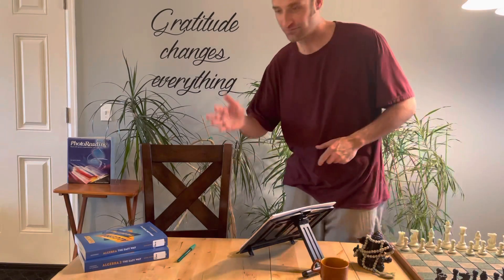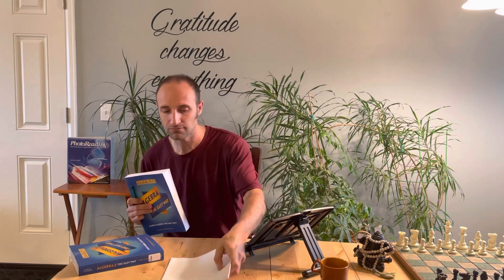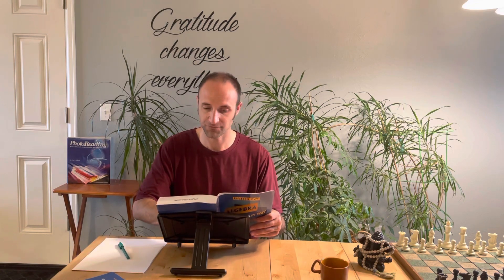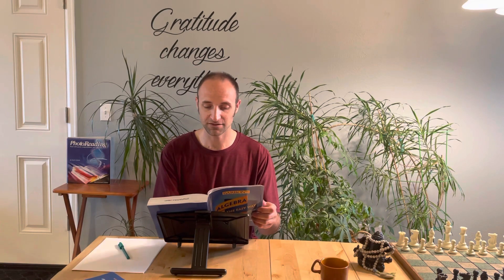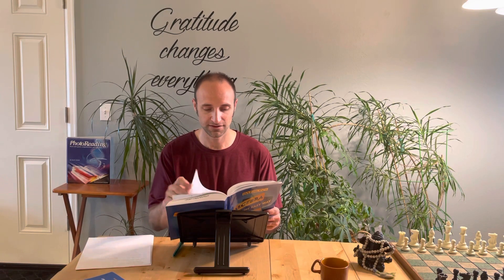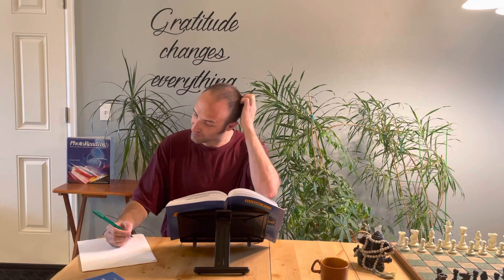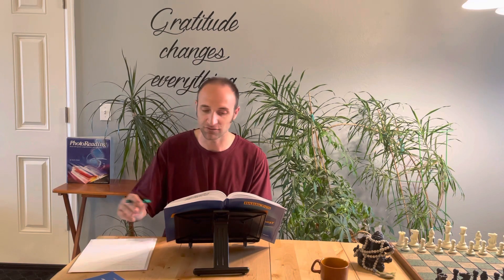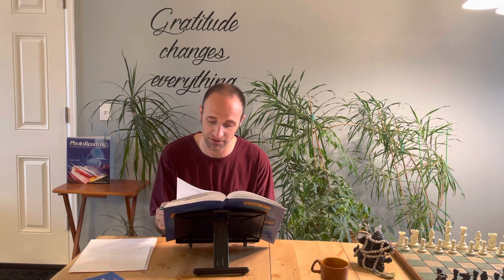PhotoReading Session - Algebra 1 - Postview -Step 4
- Anyone can PhotoRead with the natural skills they already possess.
Buy Your PhotoReading Whole Mind System today!

Grab your PhotoReading book, and let's get reading together. It helps to get started when you do it with another, so I am here to be that for you.  To give back, buy the Whole Mind System from me for a friend or a family member of yours and see their natural curiosity come out again!

It is recommended that you work this system out once a year to give yourself more out of it.

You can buy PhotoReading Whole Mind System by copying and pasting the